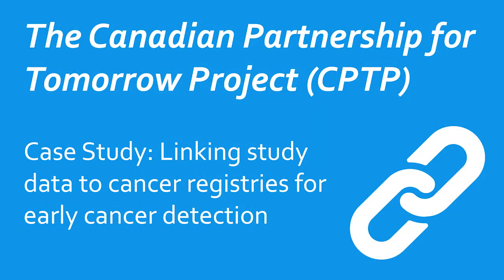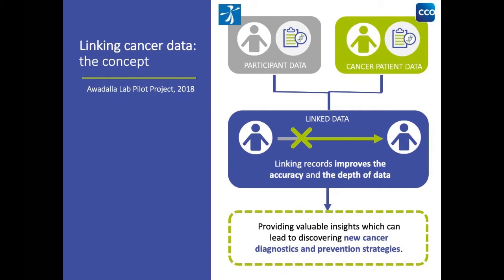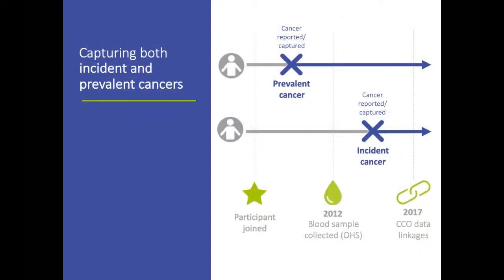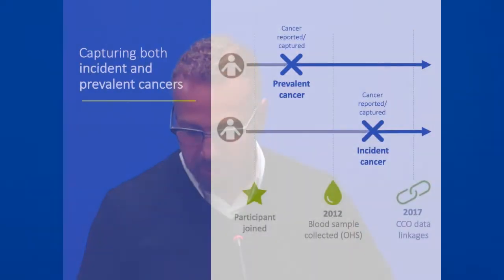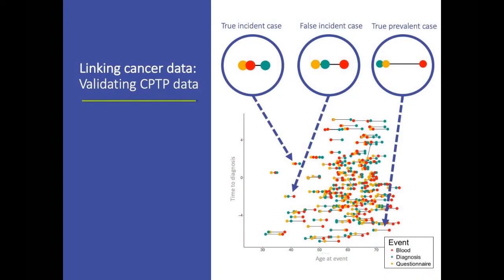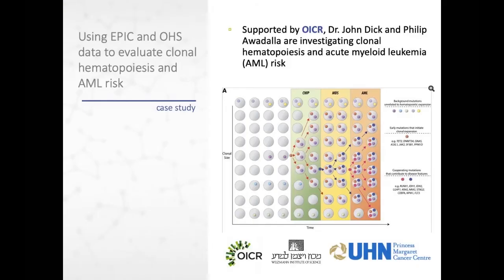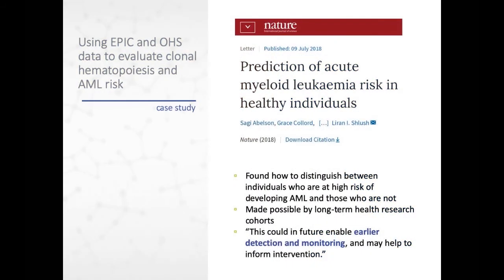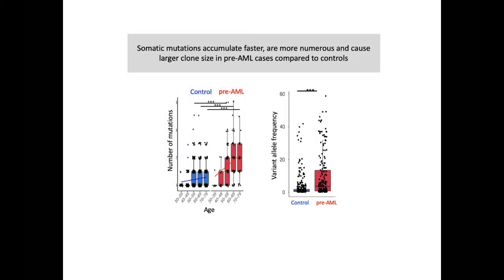CADTH Lecture: Linking study data to cancer registries for early cancer detection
Participants of long-term health studies may develop diseases such as cancer later in their lives. When study data are linked with cancer registries for example, researchers can refer back to data and samples collected prior to their diagnoses in order to seek out biomarkers or early warning signs that can allow for earlier detection of cancer and other diseases.

From Dr. Philip Awadalla's January 2020 CADTH lecture.